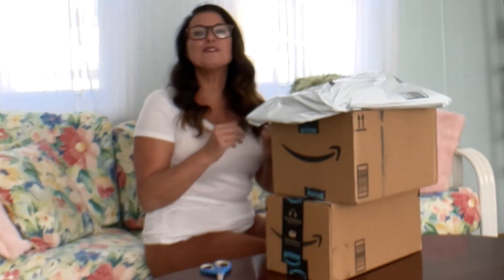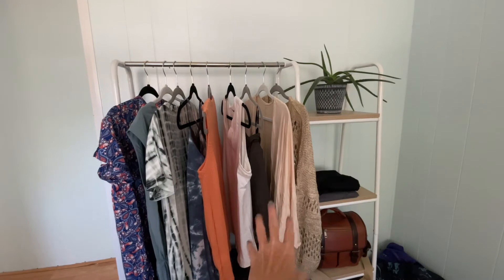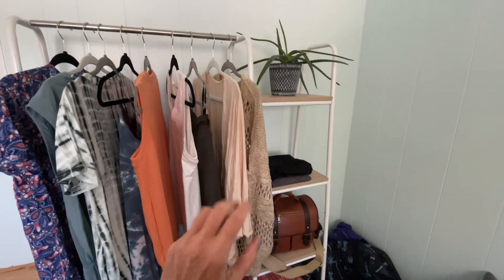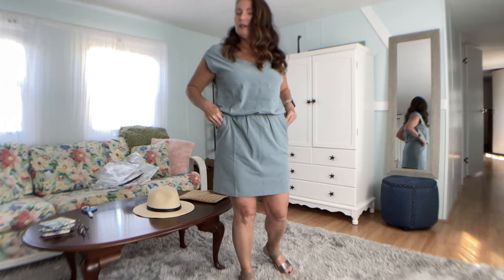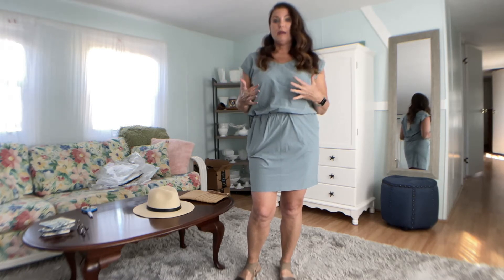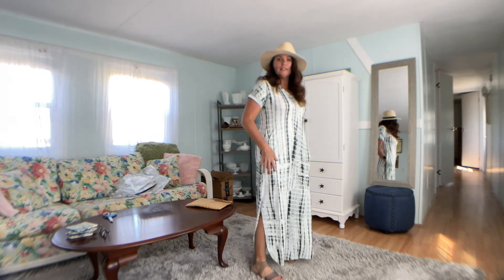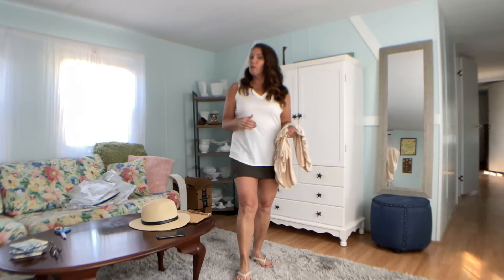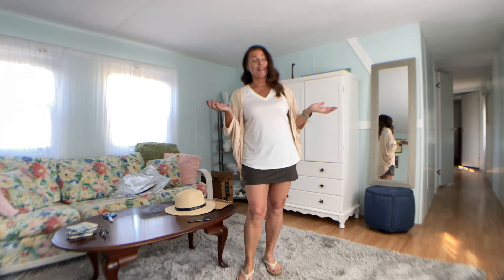AMAZON Travel Dress Try On Haul 2022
I'm always in search of the perfect Travel Dress for women over 40 and women over 50... In today's video I try on some options from Amazon fashion.  Some are winners and some are not, LOL!

My sizes:
I'm 5'3", about 145 lbs and in US sizes I usually wear a 6 or 8 (sometimes a 10 if it really runs small), and I generally wear Medium.  All of these dresses were ordered in Medium.

Links:
*Straw Hat
*Straw Purse
*Sorel Sandals
*Sanuk Sandals
*First Dress (Blue Flowy Dress)
*Second Dress (Prana Dress)
*Third Dress (Tie Dye Maxi Dress)
*Tennis Skort
*Kimono Circle Sweater
*White v-neck shirt
*Coral Tunic Shirt
*Athletic Shorts with pockets
*Last Dress (Blue Tie Dye Tennis Dress)
*Crochet Sweater

XOXO
Christi

Luggage:
*Carry-On Luggage

* Links marked with * are affiliate codes/links which mean... if you sign up/buy a product (at no extra cost to you) I make a little bit of money so I can keep creating content to help you travel better :-)